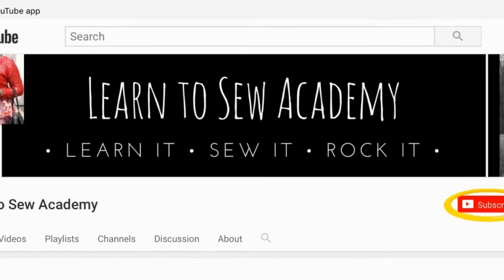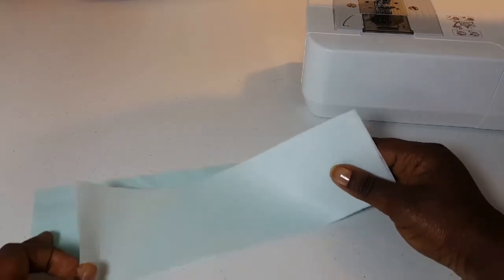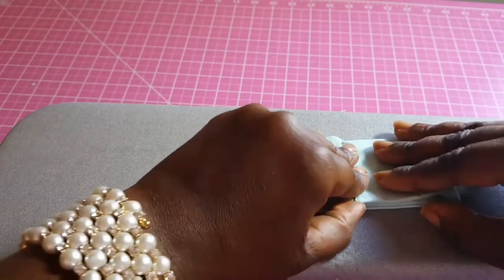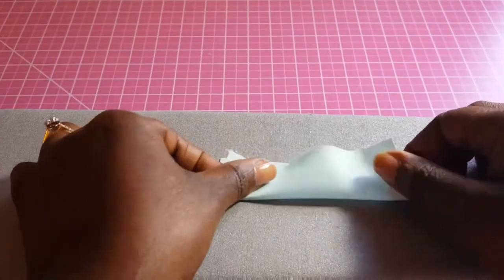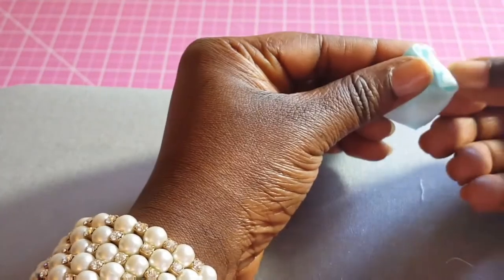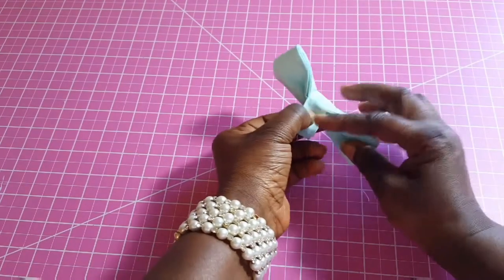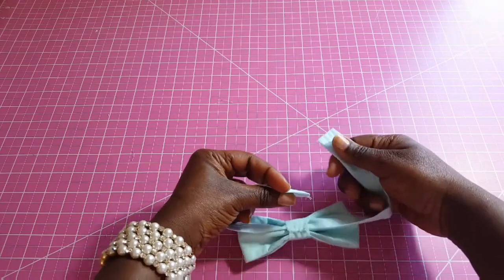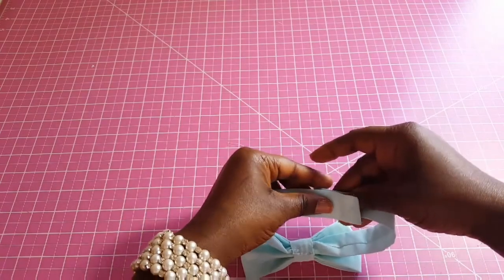How to Make a Bow Tie | EASY DIY PROJECTS | LTS Academy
How to Make a Bow Tie. In this video, you'll learn how to sew a bow tie for kids; the same process goes for sewing a bow tie for adults.

Sometimes you may need a bow tie but can't find the color you need. This tutorial shows you how easy it is to make one!

Get notifications of new videos by clicking the bell icon. Thank you for your support!  :)

Want your outfits to dazzle and sparkle? Watch our video on adding rhinestones (crystals) to your clothes at: